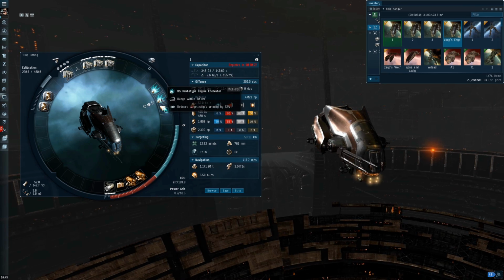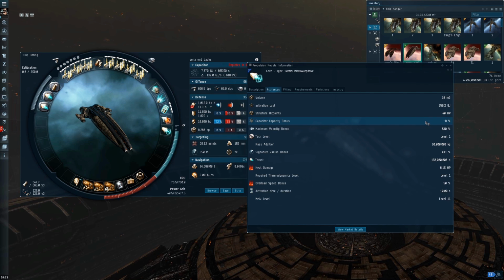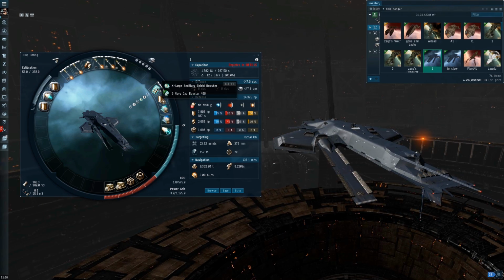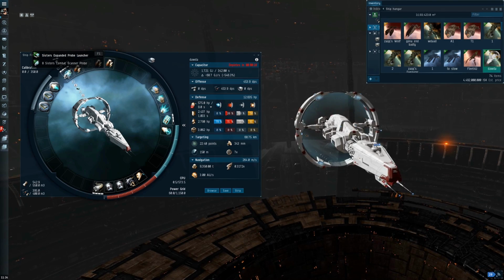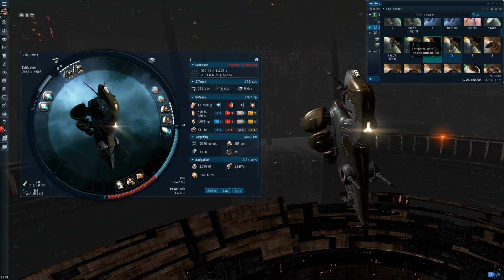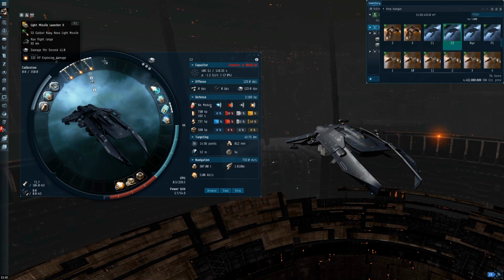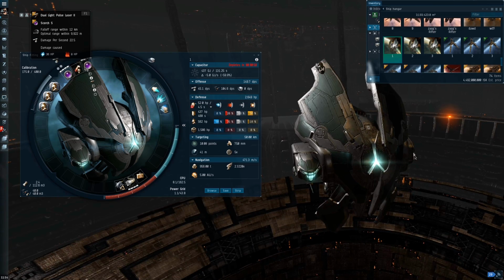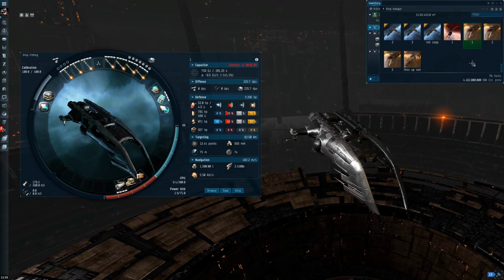Eve Online: In The Hangar (sub requested)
Sub requested a super long video, so here it is!